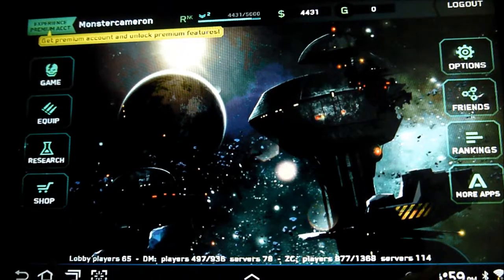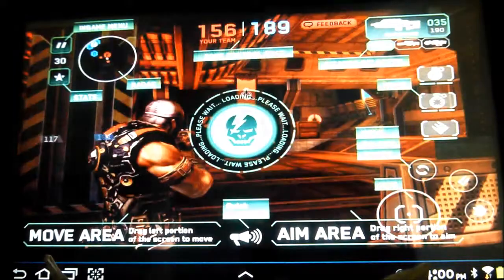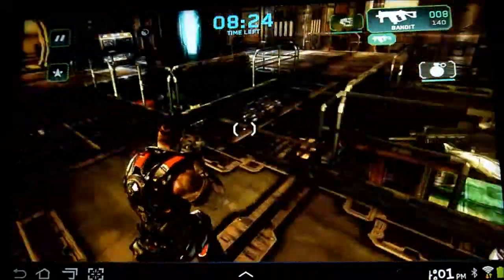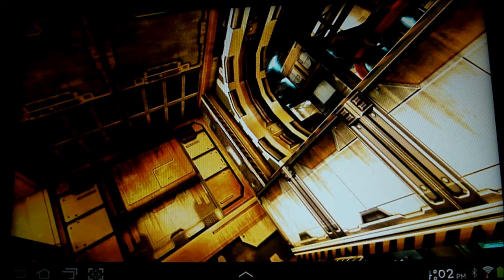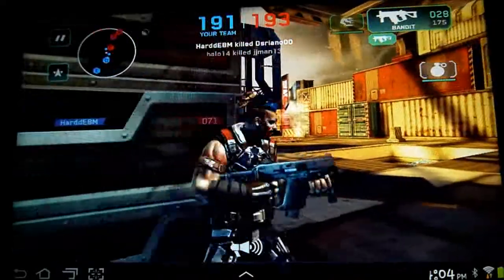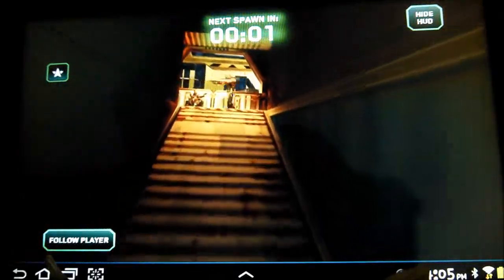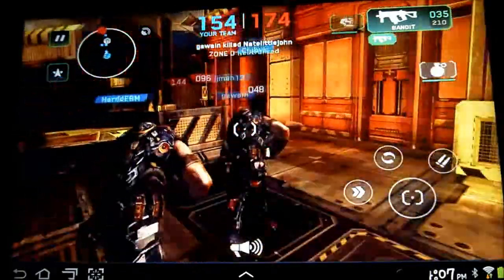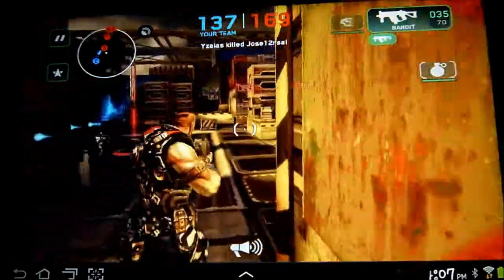Shadowgun : Dead Zone | Samsung galaxy tab 7.0 plus | Exynos 4 Dual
'tis loads of fun -- when you get a server with minimal lag.